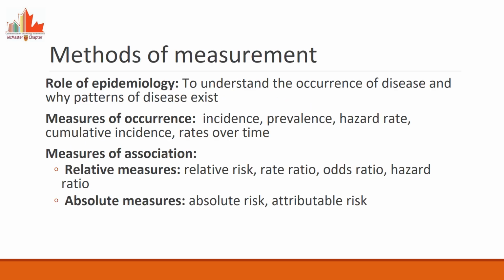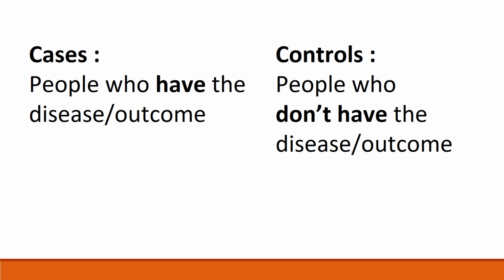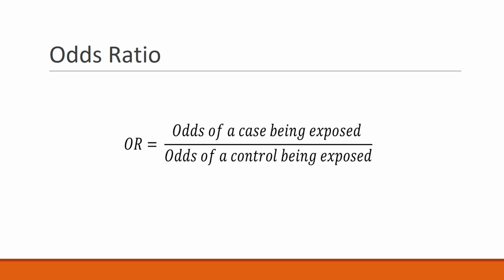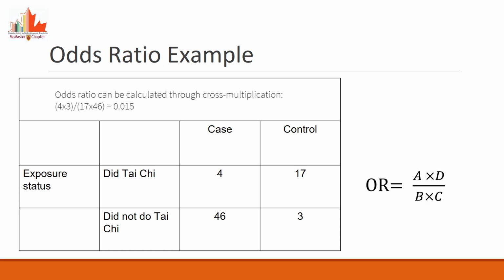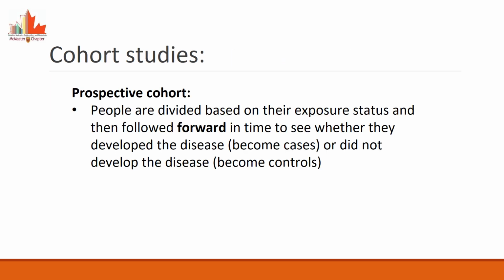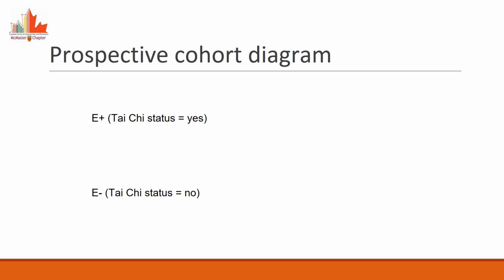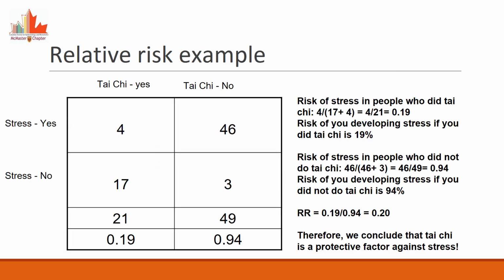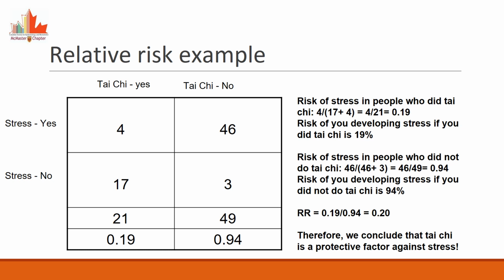Measures of Association